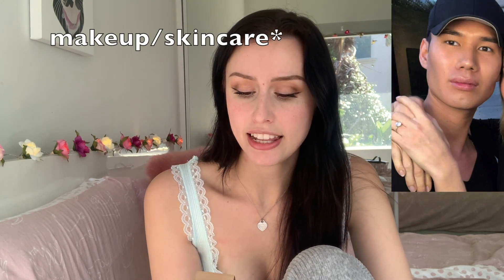A $200 UNSPONSORED Patrick Ta Major Glow 2.0 review ✨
Alrighty here we are, back at it again with another video of me taking a juicy hit of my online shopping addiction. This time we are doing a completely (obviously) unsponsored review of a few items in Patrick Ta’s Major Glow 2.0 collection so we can all live our dewy, glass skin dreams.

Clearly I am not flattering or blowing the wind up any brand’s bum because that’s very annoying when people recommend products that are so obviously not the bees knees like they say they are. ESPECIALLY when you’re a normal person (whatever that means lol) and don’t get things for free, that’s a waste of time and money luvs.

Please don’t forget to like this video, it really helps me so much with this damn algorithm and being absolutely self-funded.

I forgot to mention it in the video, but the total of these products came to $205.88 AUD and I purchased all these items from Cult Beauty. That includes shipping, currency conversion, all that fun stuff.

Products mentioned:

For Love and Lemons - Stella Knit Tank in Mint

Patrick Ta - Major Glow Lip Shine in Is She Younger Than Me?

Patrick Ta - Major Glow All over Glow Balm in She’s Glossy

00:00 - pre-requisite informations
01:58 - Lip Masque
02:49 - Lip Shine
04:36 - Dewy Milk Mist
06:45 - Glow Balm
07:41 - Overall Thoughts

xoxoxoxoxoxoxoxoxoxoxoxox